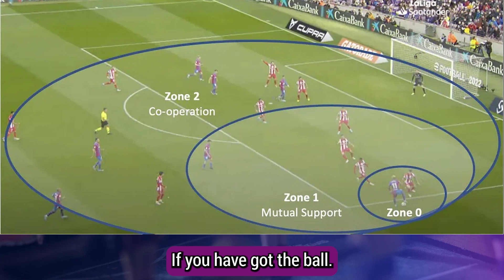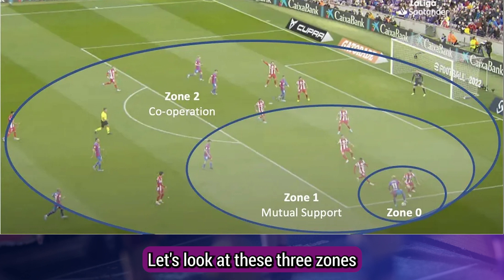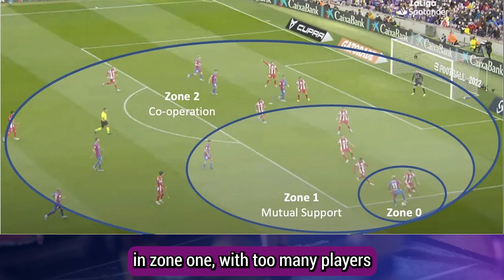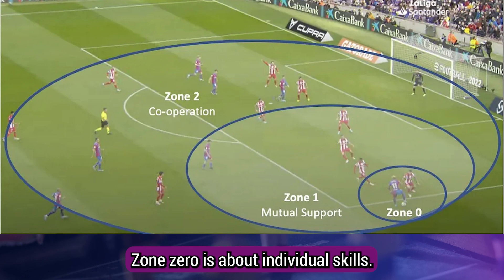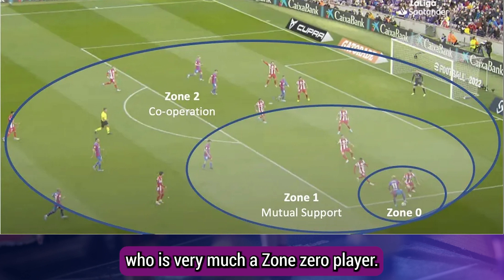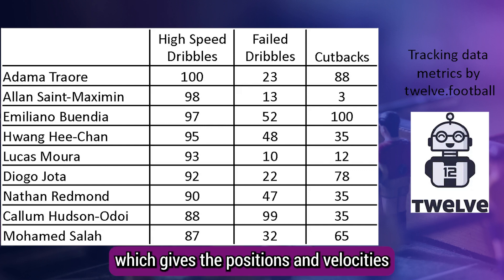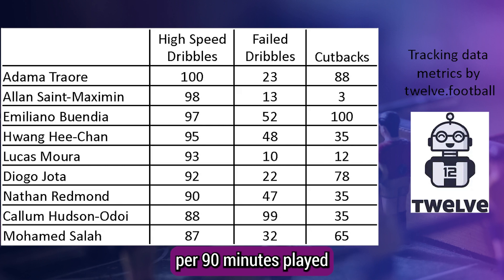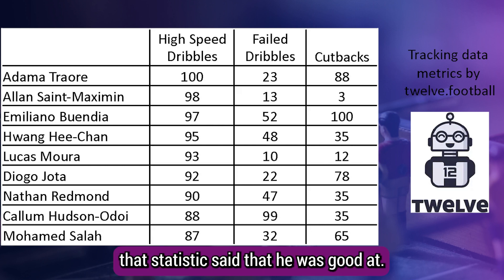The three zones of football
In seeing football this way, I am following Professor Paco Seirul·lo’s view of players in team sports . Moving progressively away from the player with the ball itself (zone zero), Seirul·lo defines two zones: one is the mutual support zone or help space, two is the co-operation zone.